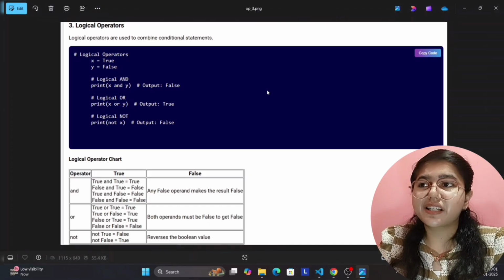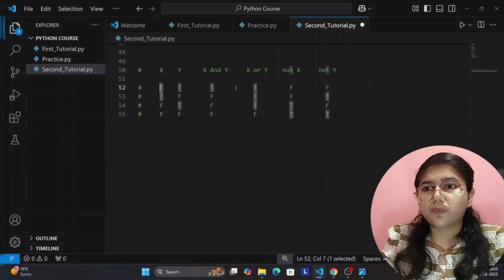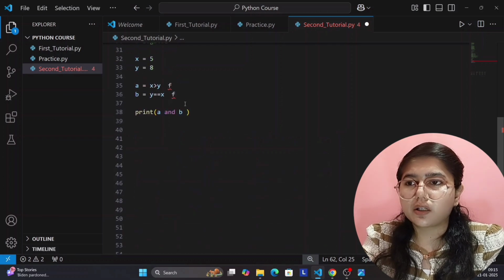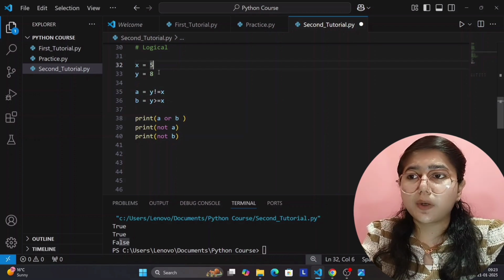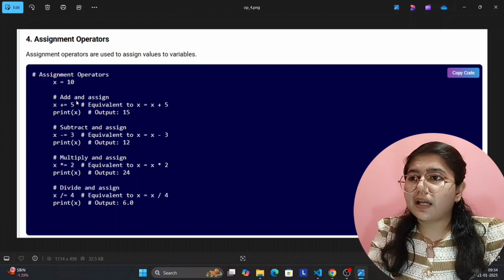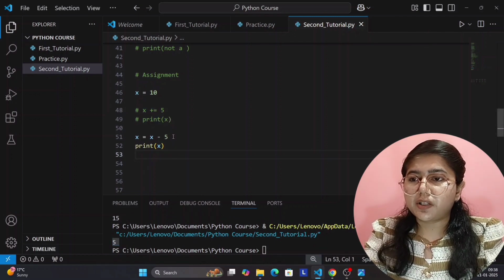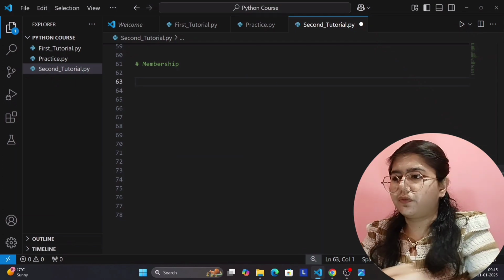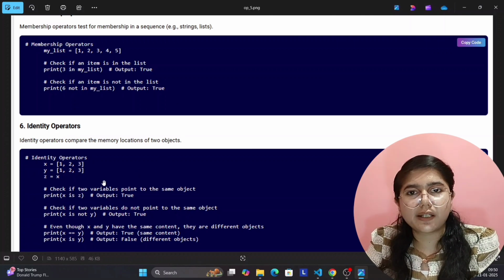Operators Part-2 |🔥 Ultimate Python Course 🚀 2025 | Beginner to Advanced with Projects | L4 | ENG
🚀Learn Python from Scratch! This course covers everything from beginner to advanced, including real-world projects and practice questions to help you master Python, this course will take your Python skills to the next level! python 2025